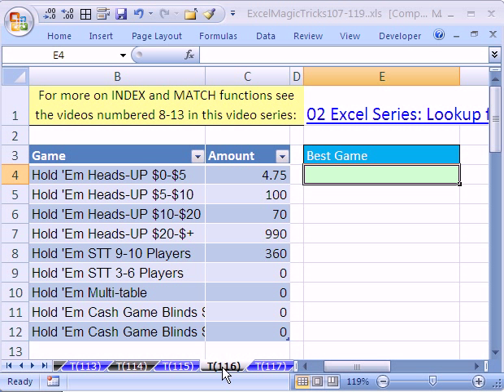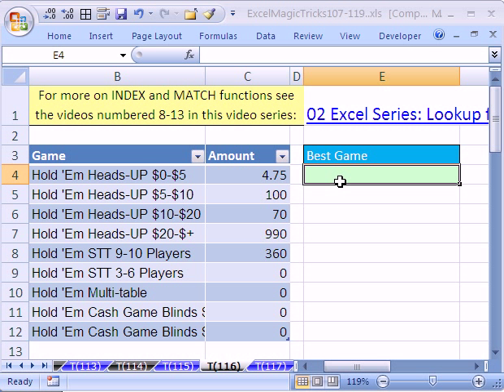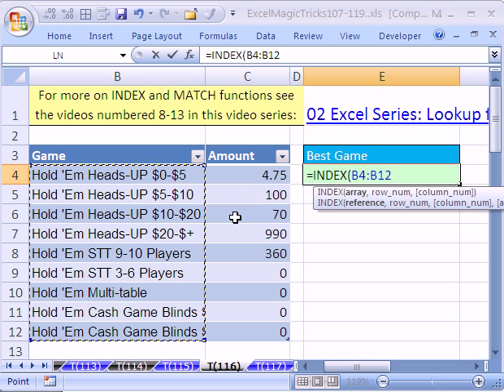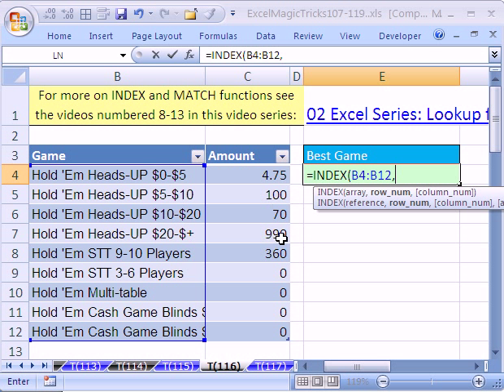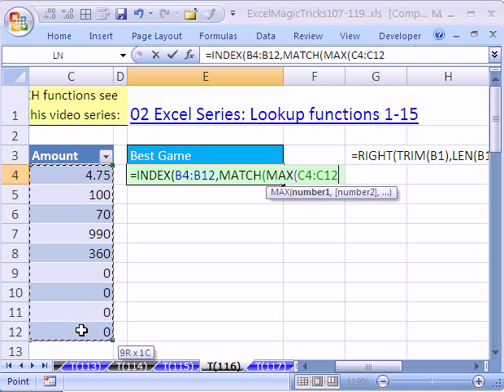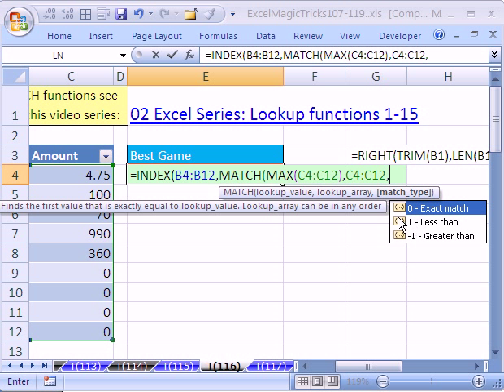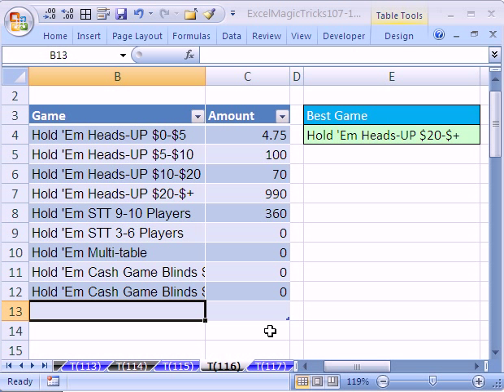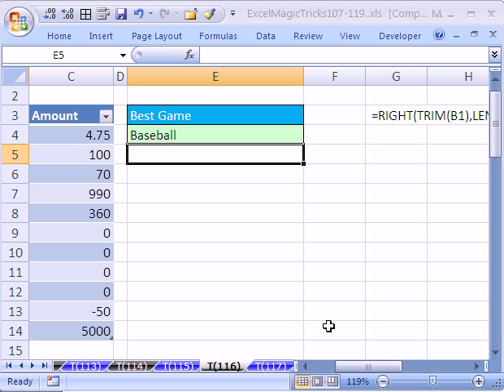Excel Magic Trick #116: Find Best Poker Game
See how to find the Best Poker Game Results from a list using the MAX, INDEX and MATCH functions in one formula.